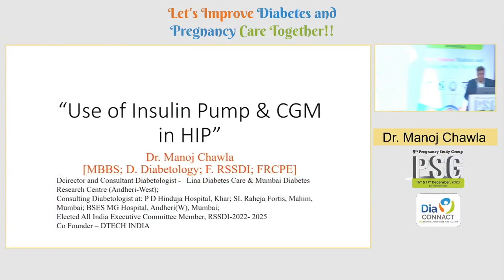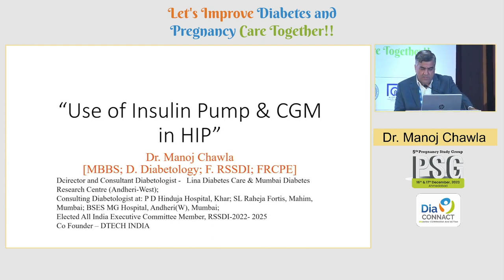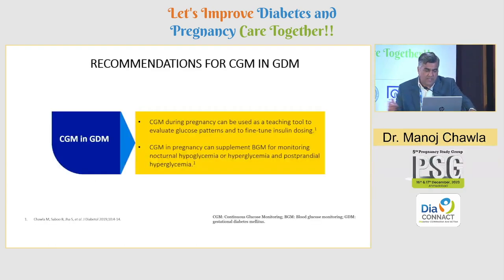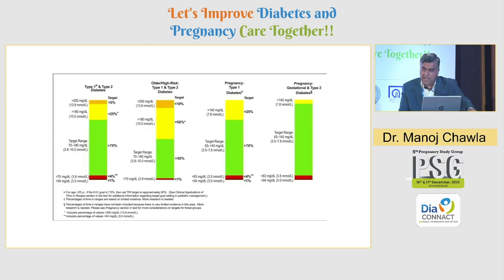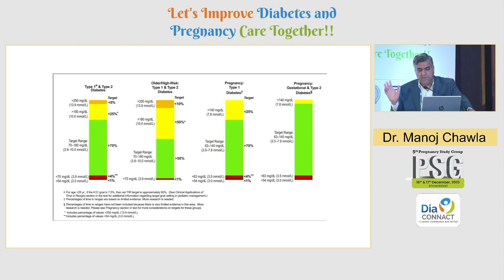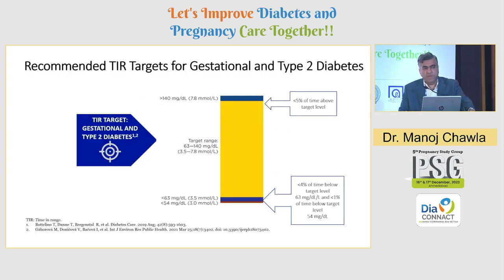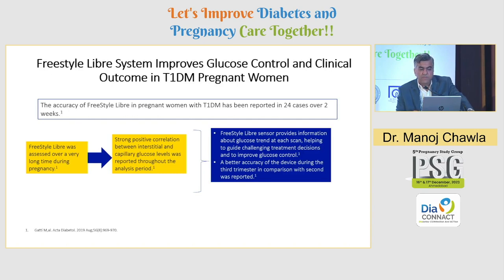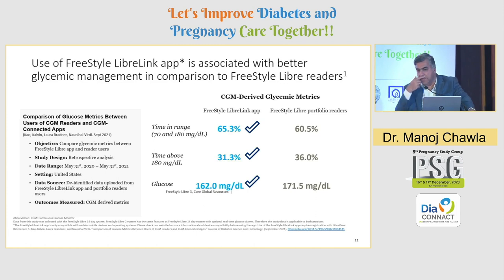06 Dr Manoj Chawla | “Use of Insulin Pump & CGM in HIP”